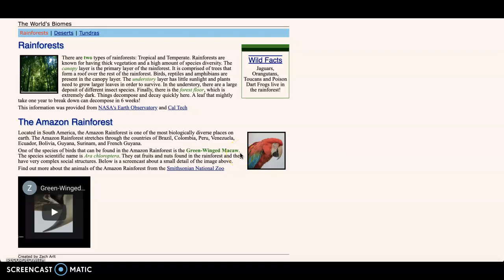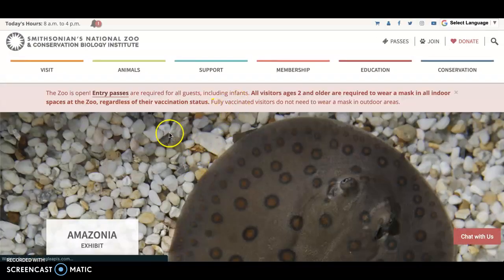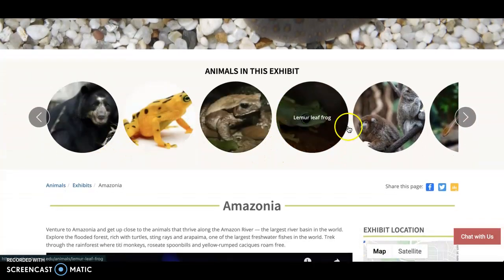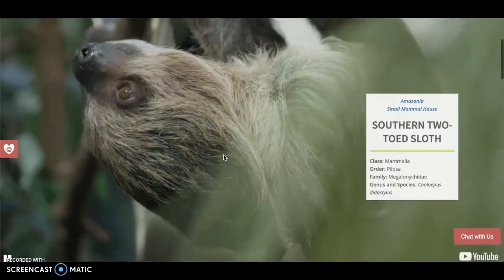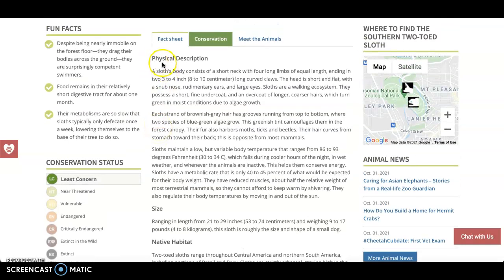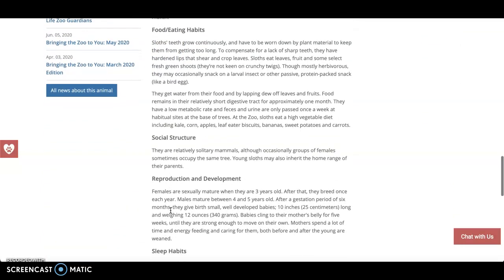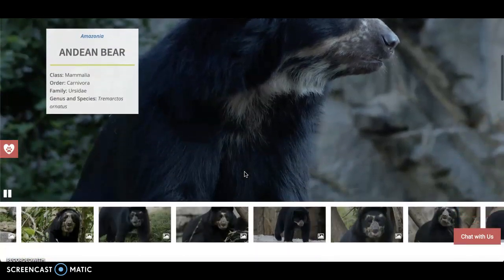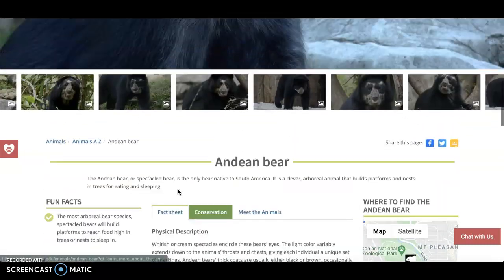550 Screen Cast Exercise 2